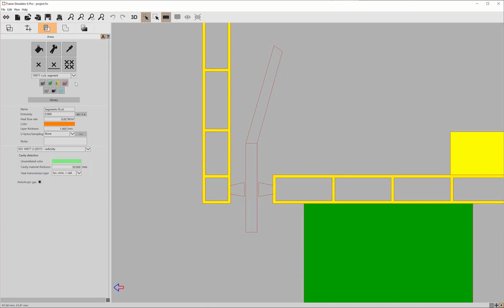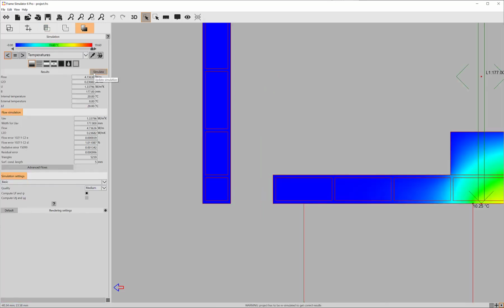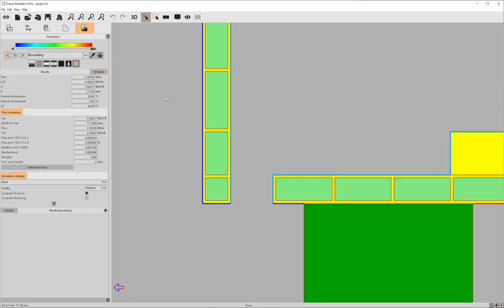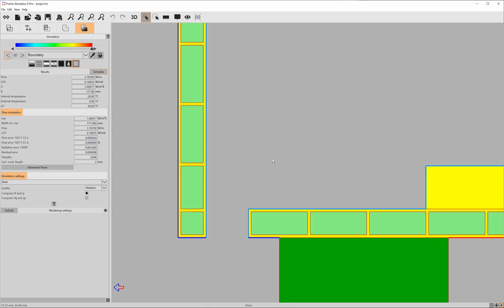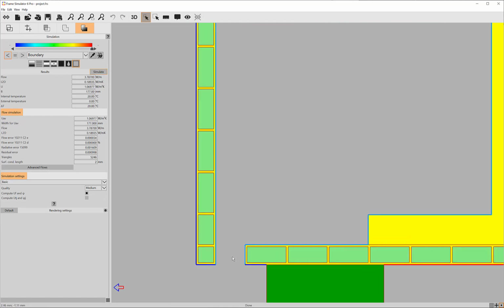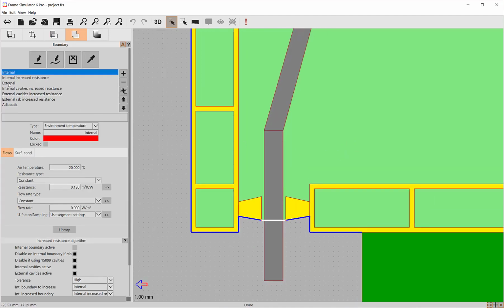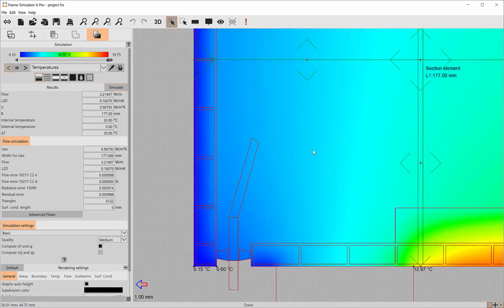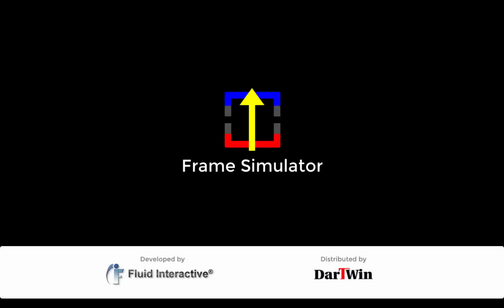Frame Simulator Tutorial 7: roller shutter box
When following ISO 10077-2 standard to simulate roller shutter boxes, special attention must be paid materials used. This tutorial shows the main details of this computation.